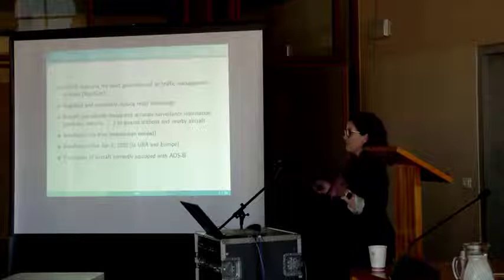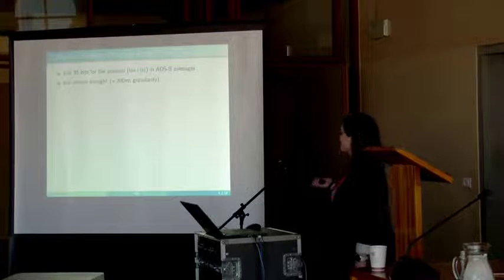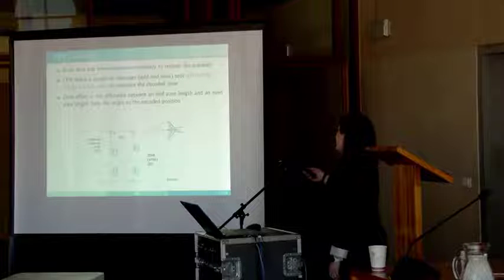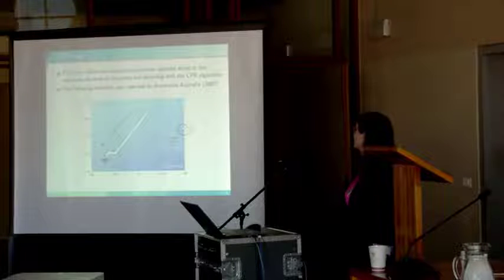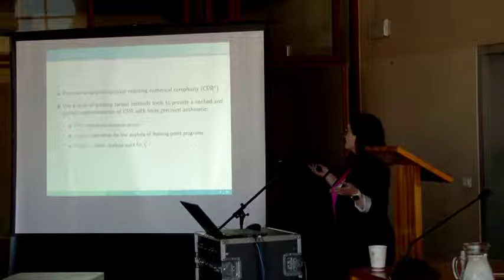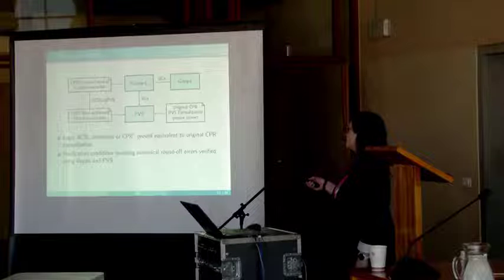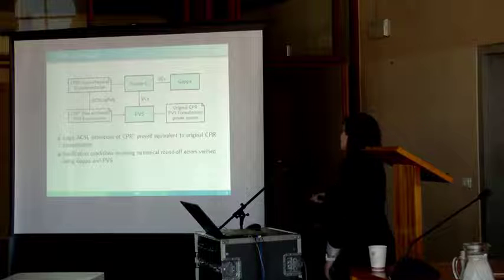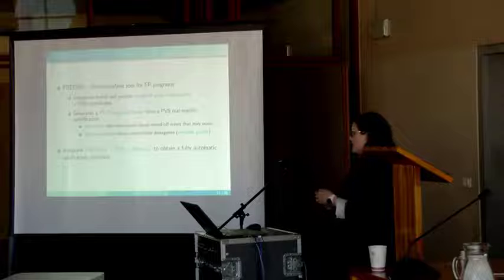"Floating-point round-off error analysis of safety-critical avionics software", Laura Titolo, NASA